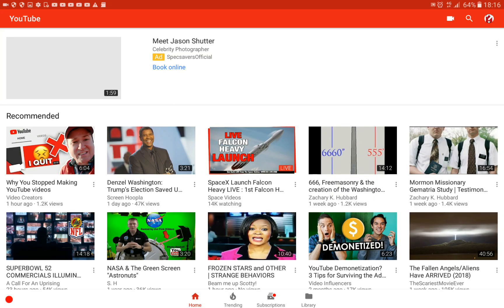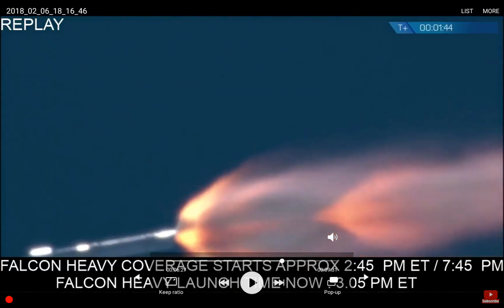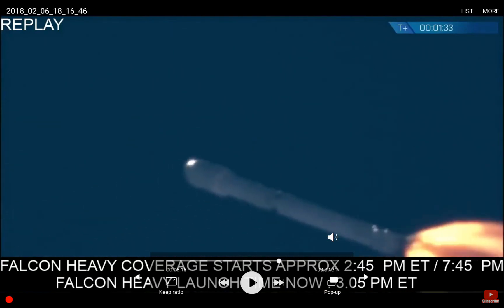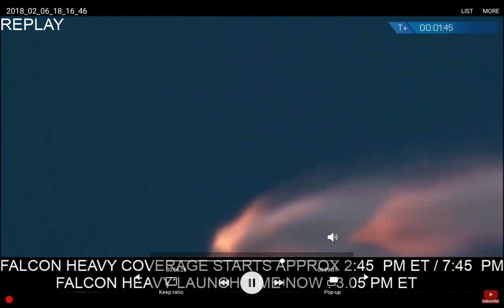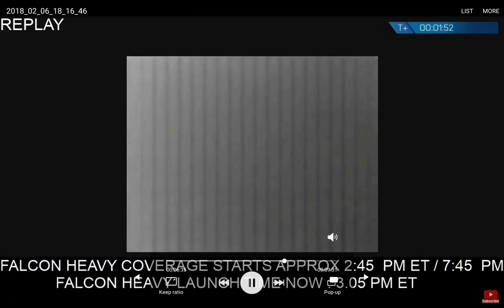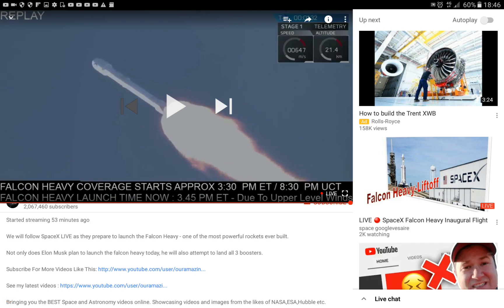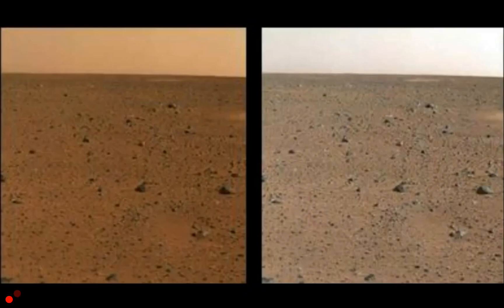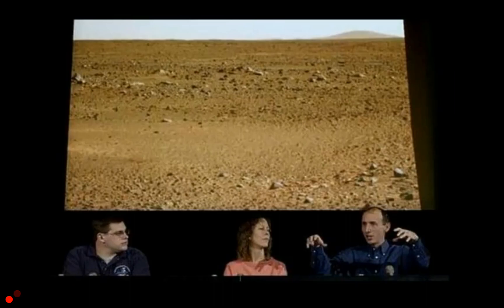Musk's Falcon Rocket FAKE HOAX? Yes or No?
Musk's Falcon Rocket FAKE & HOAXED? Yes or No?
Quick Observations of the Rocket Footage.

Media captionSpaceX launches world's most powerful rocket
Tuesday's launch of the world's most powerful rocket - the Falcon Heavy - has garnered plenty of reaction, from awe to some gentle ribbing.
The behemoth lifted off successfully from the Kennedy Space Center in Florida.
The vehicle was designed by US company SpaceX, and can put up to a maximum of 64 tonnes in low-Earth orbit.
SpaceX CEO and chief designer, Elon Musk, says this is more than double that of the world's next most powerful rocket, the Delta IV Heavy.
The launch generated a huge amount of interest online, and Mr Musk shared regular updates with his 18.9m followers.
Falcon Heavy rocket launches successfully